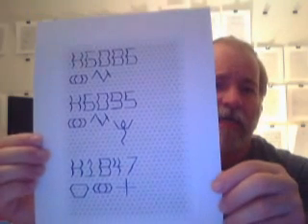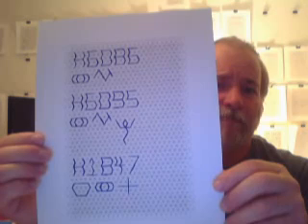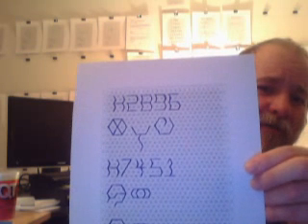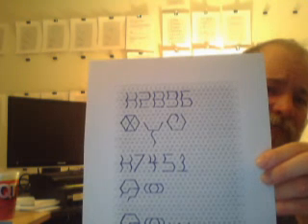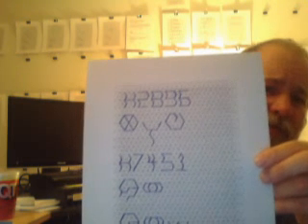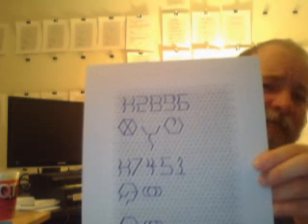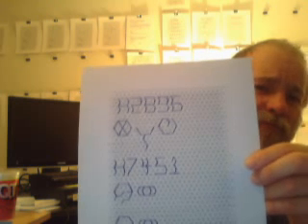gen 2 17